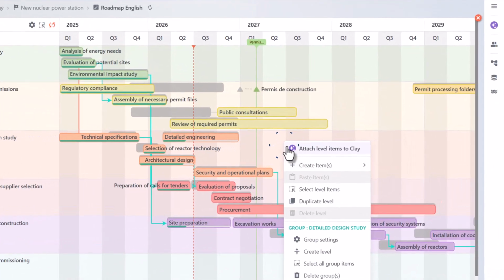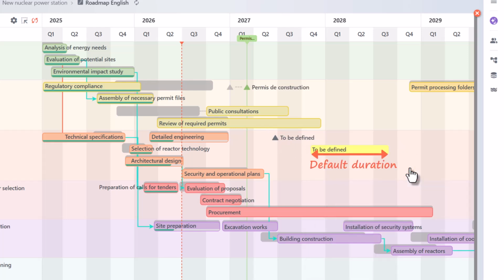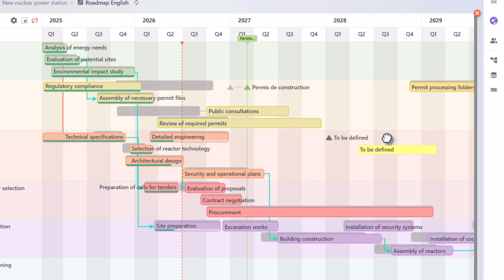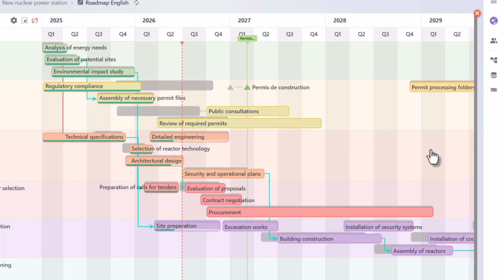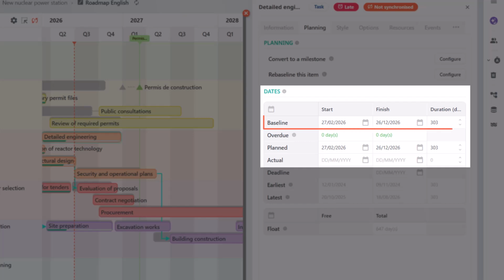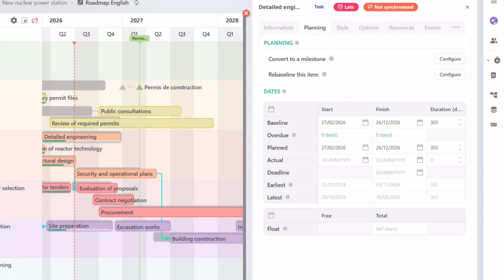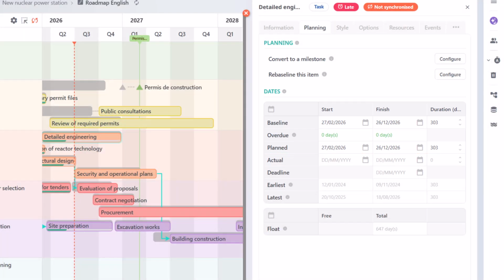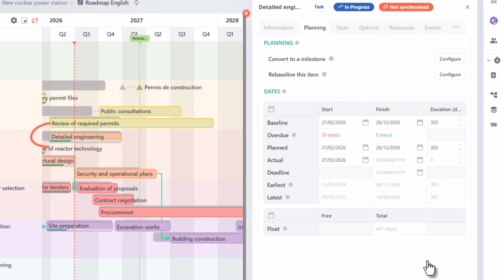How to reschedule roadmap items?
In this tutorial, you'll discover the different ways to adjust your schedule:

- Move tasks and milestones with drag and drop
- Resize tasks to change their duration
- Enter precise dates from the Planning tab
- Understand the difference between Baseline, Planned and Actual dates
- See how Actual dates automatically take priority on the roadmap

Whether you're building a new roadmap or updating an existing schedule, this tutorial will help you keep your planning accurate and up to date.

Explore our channel for more Clayverest tutorials, tips and best practices.